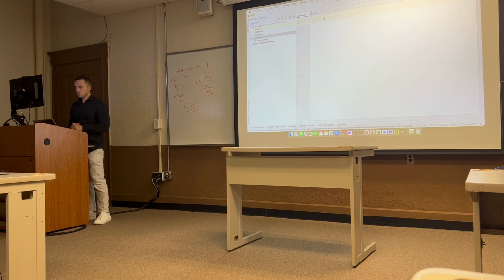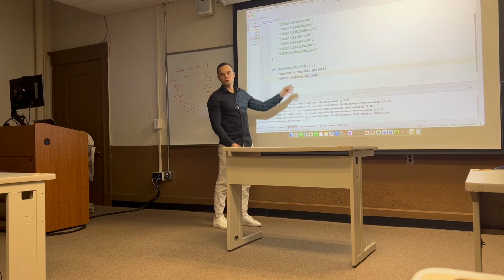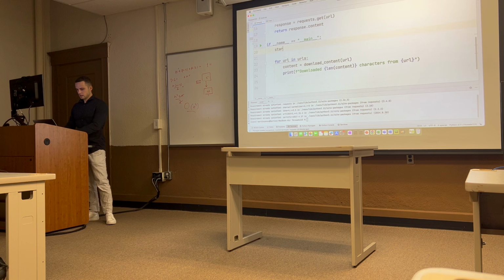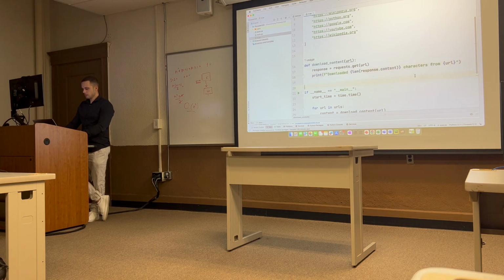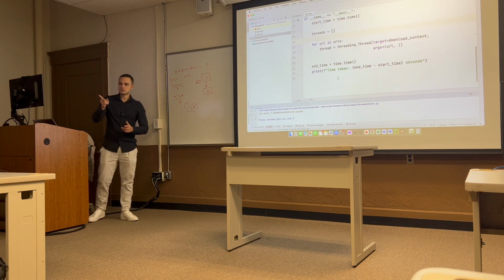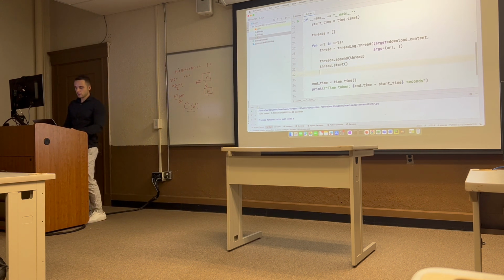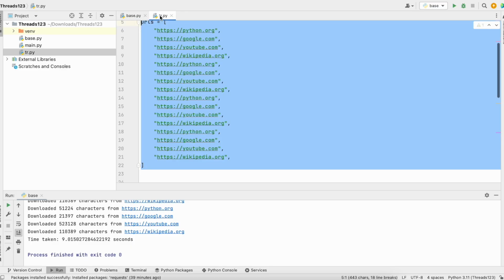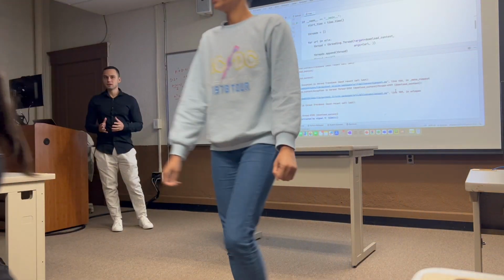Mastering Threads in Python for Operating Systems: A Step-by-Step Guide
n this video, we'll explore how to implement multithreading in Python, focusing on its applications in operating systems. You'll learn the basics of threading, how to manage threads efficiently, and see practical examples to help you understand how threads work in OS processes. Perfect for students and developers looking to deepen their Python and OS knowledge!